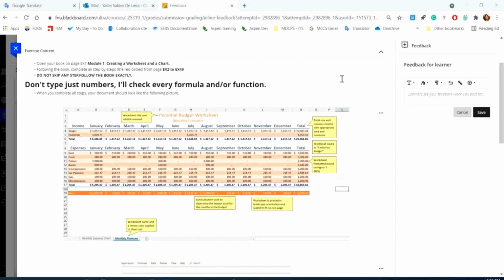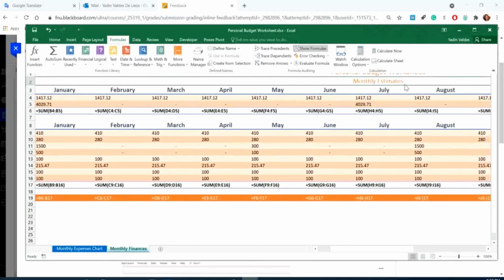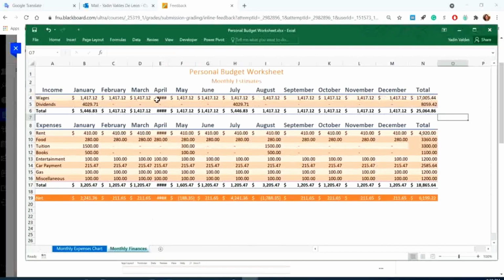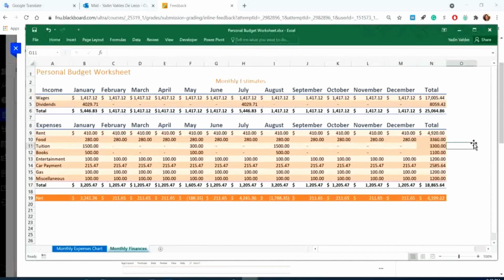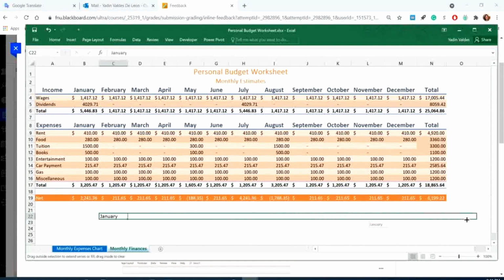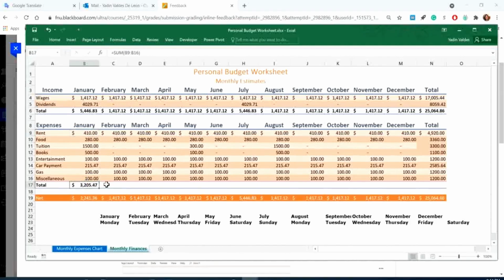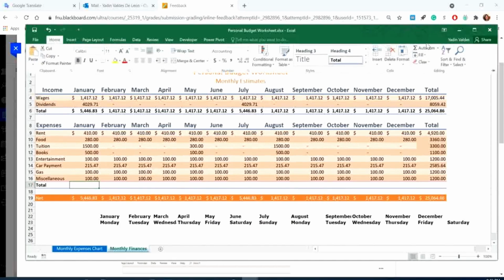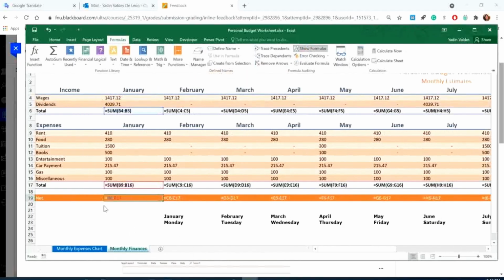Introduction to Excel Creating a Worksheet and a Chart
The following topics will be covered in this video:
- The simplest method to create a SUM formula in Excel for adding consecutive values.
- How to display or hide formulas.
- How to use the autofill feature to complete sequences.
- Copying formulas by dragging the mouse.
- Causes of the "###" error in Excel and how to resolve it.